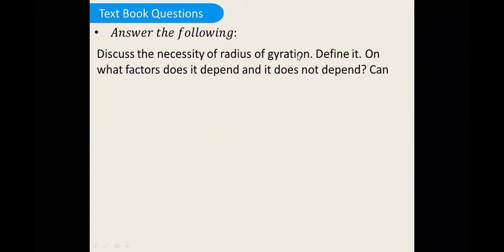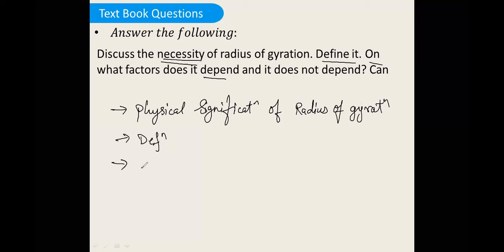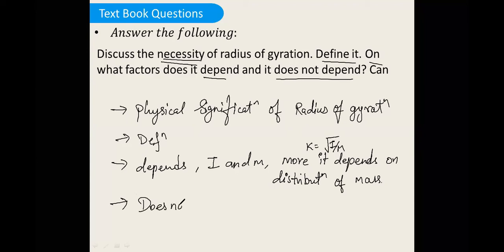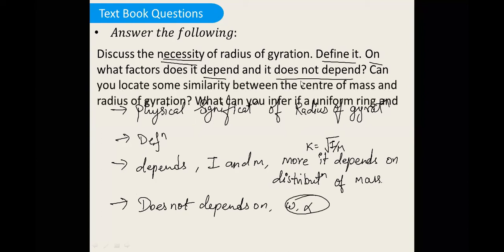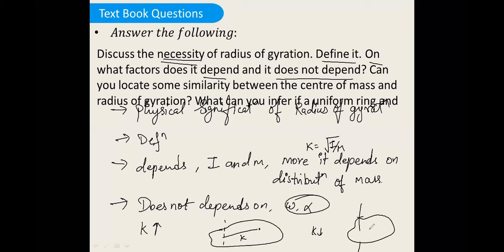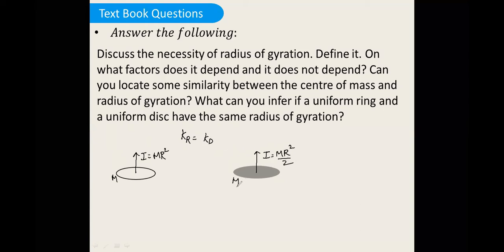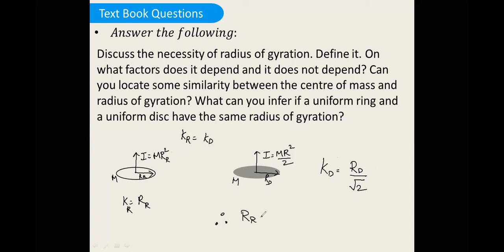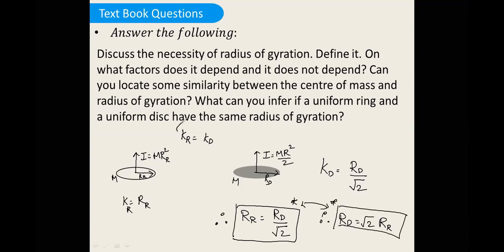Discuss the necessity of radius of gyration. Define it.On what factors doesit depend and it does not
Discuss the necessity of radius of gyration. Define it. On what factors does
it depend and it does not depend? Can you locate some similarity between the centre of mass and radius of gyration? What can you infer if a uniform ring and a uniform disc have the same radius of gyration?